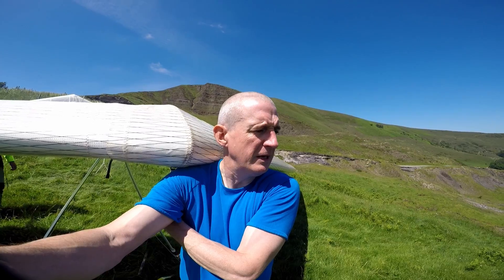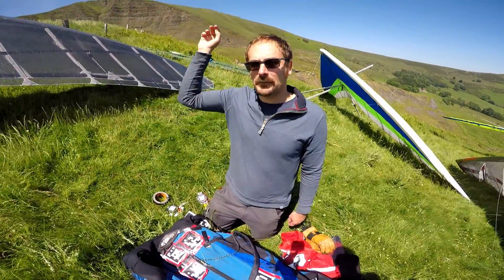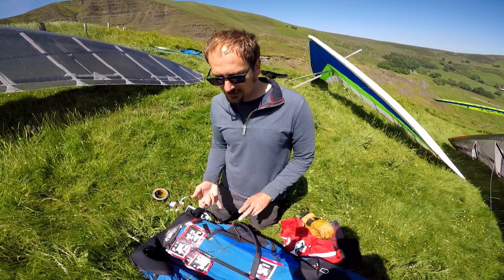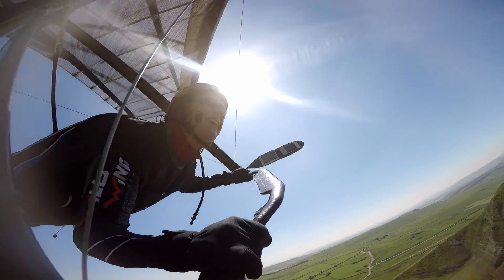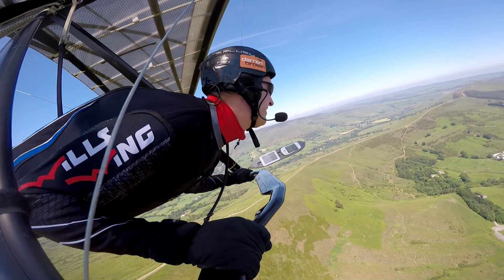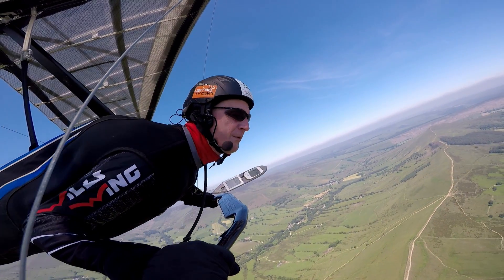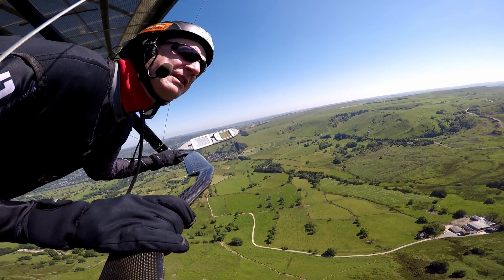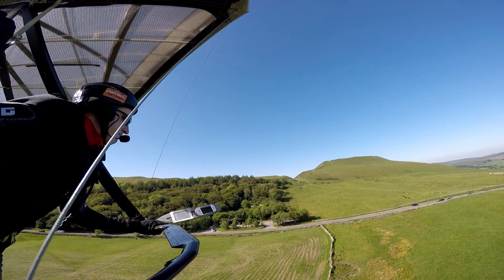HANGGLIDING - MAGIC SMOKE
A detailed explanation of Magic Smoke and quantitative measurement of hanggliding movements...